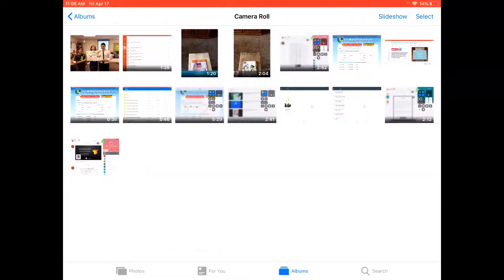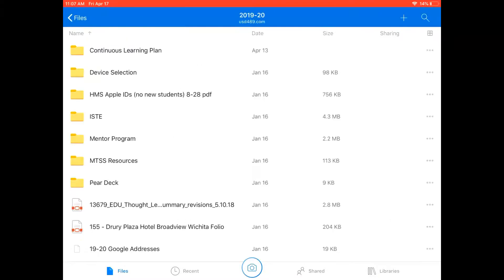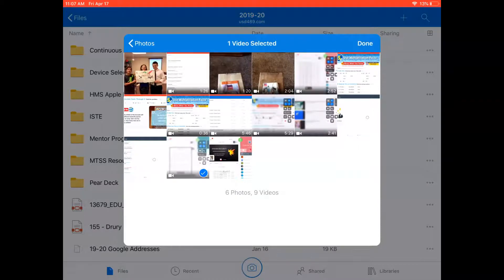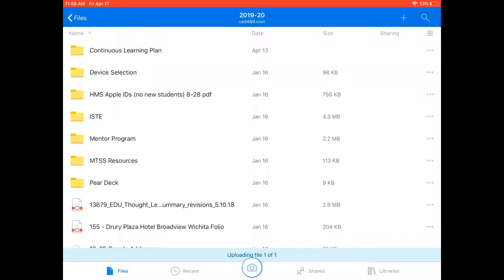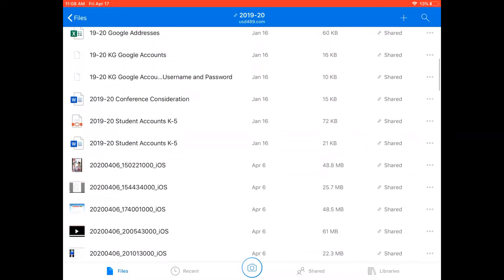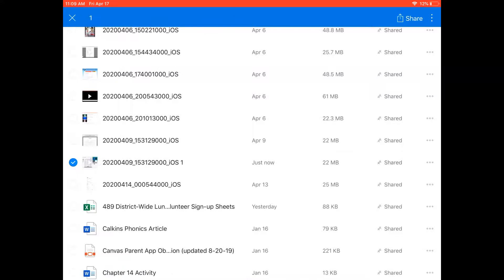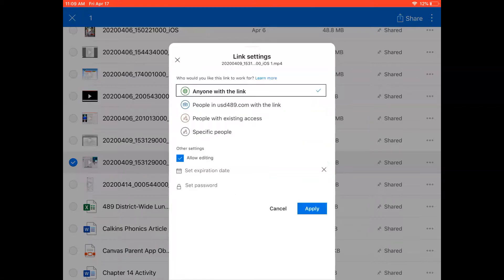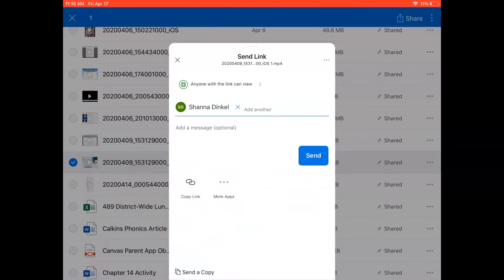Upload Video to OneDrive and Share It